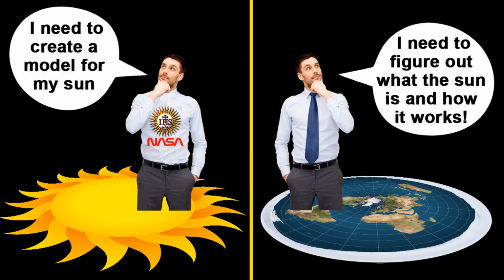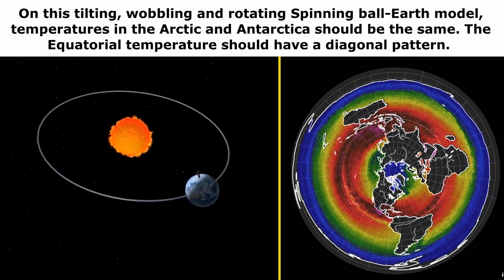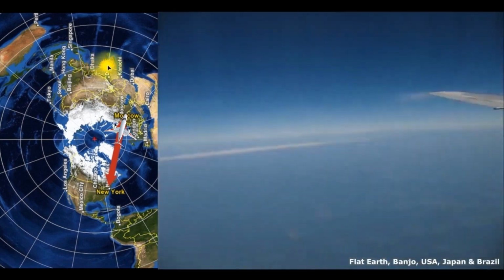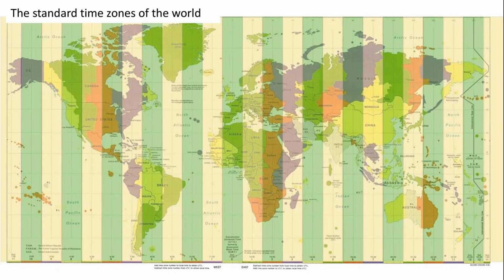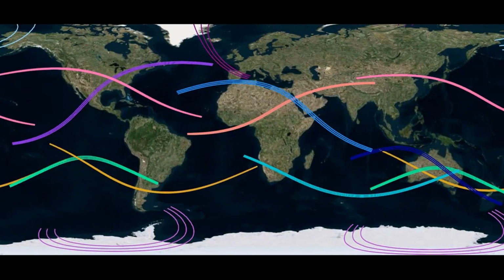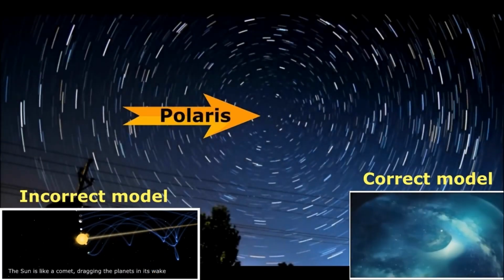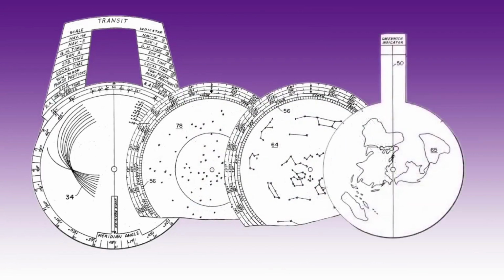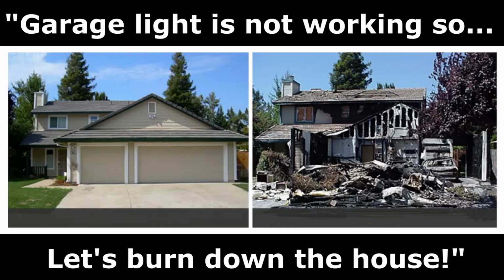The Gleason's AE Map - The Flat Earth is a DIVINE CLOCK